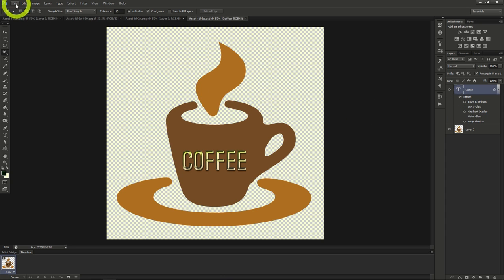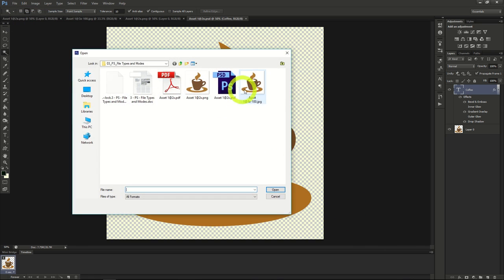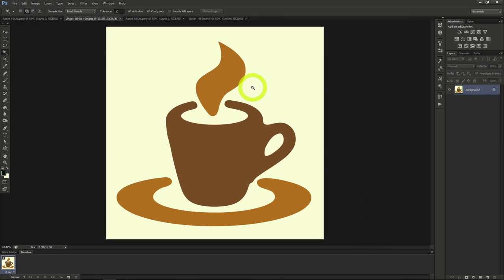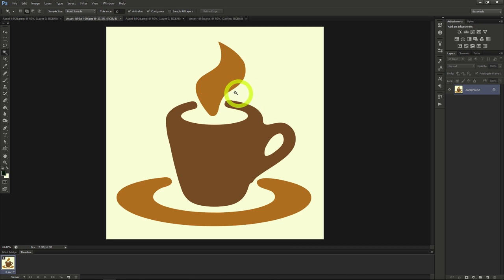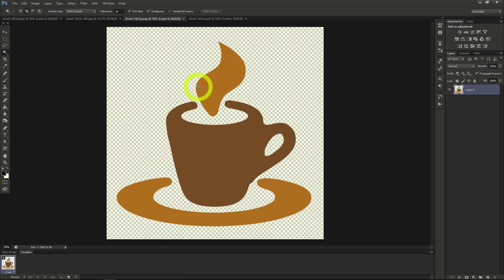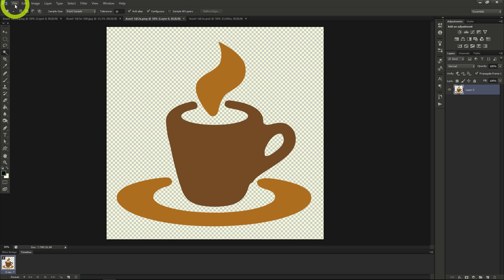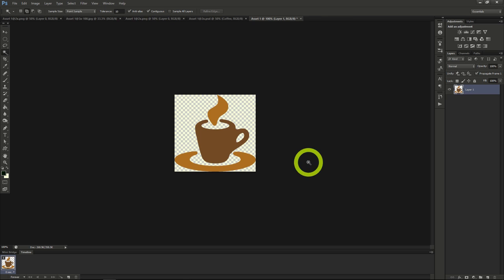Photoshop Course Video 3: File Types And Modes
Photoshop Online Course